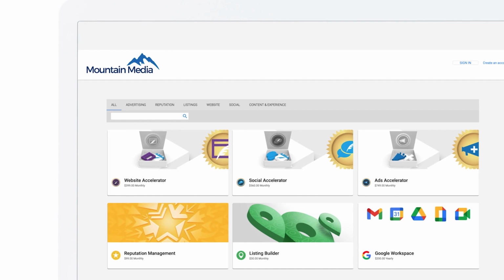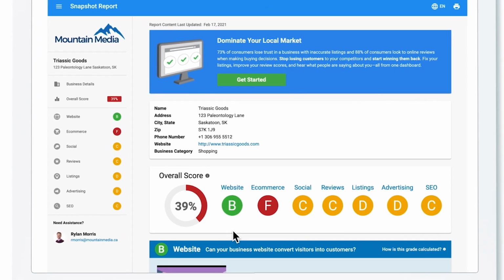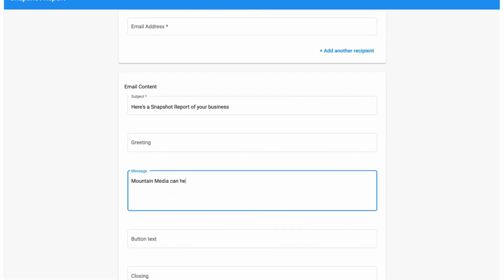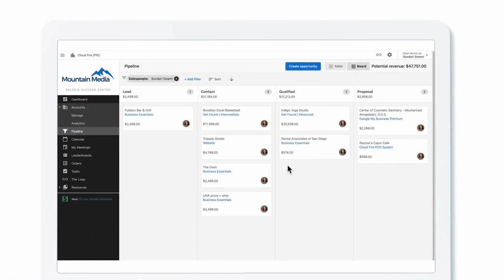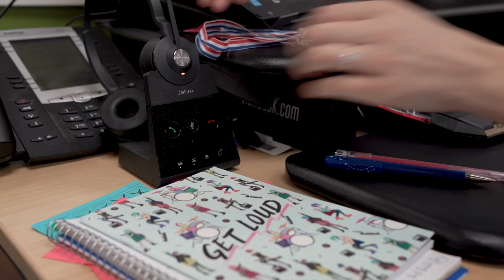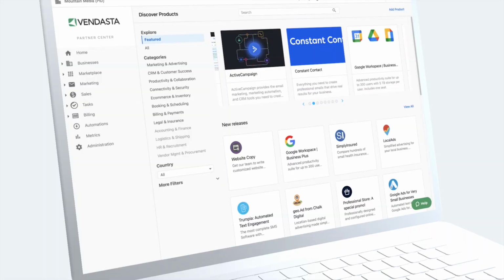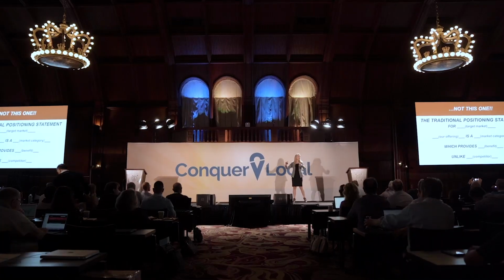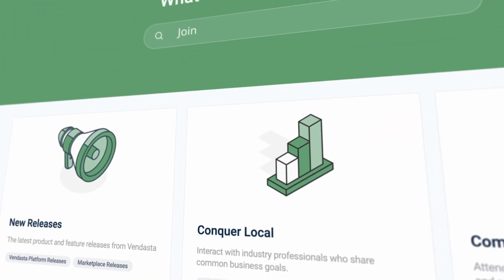Quick Demo of the Vendasta Platform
See how an agency owner uses Vendasta’s platform to scale their operations; everything they need to market, sell, bill, and fulfill.

From agency to enterprise, the Vendasta platform is the only end-to-end management software for selling digital solutions to local businesses. Consolidate your tech stack, acquire new clients, and bill and fulfill projects—all within a single platform.